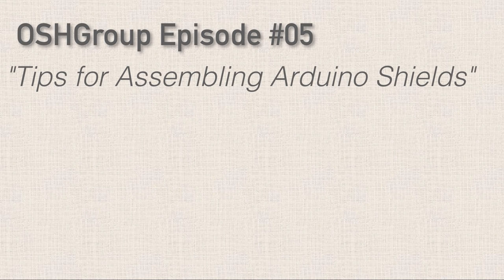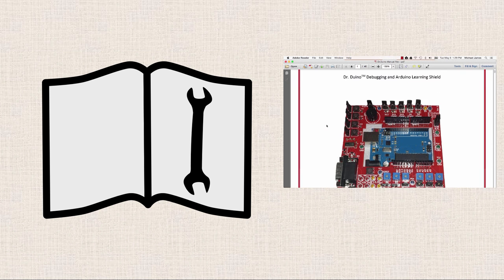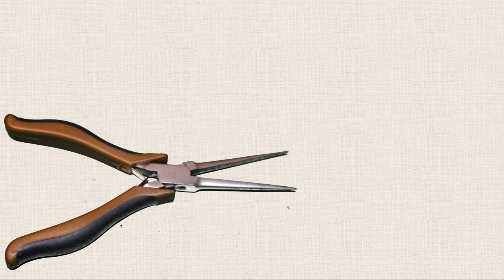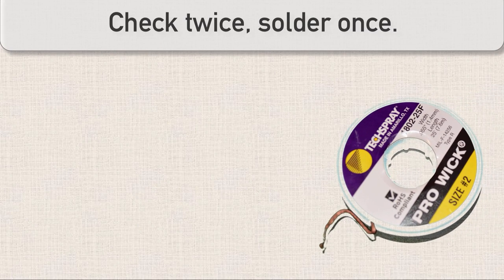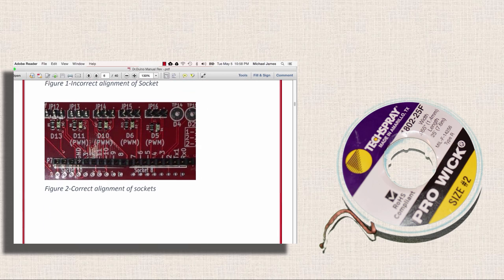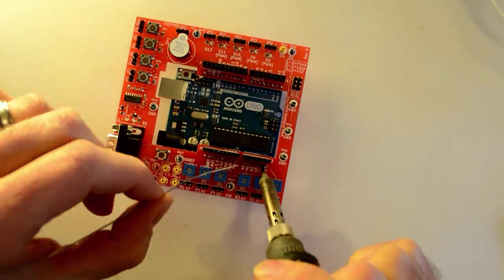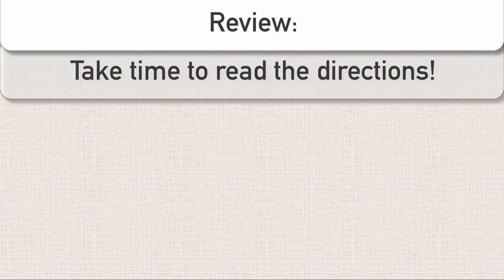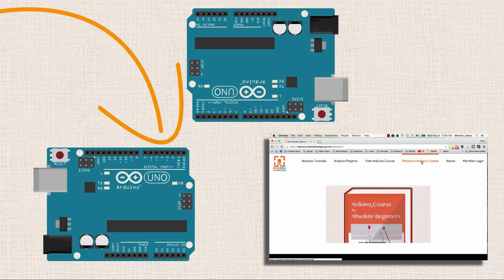6 Tips on Assembling an Arduino Shield (Or any Electronics Kit)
*Description:*

In this video we will be talking about some key points to keep in mind when assembling an Arduino shield from a kit. Many of these tips will apply equally well to any type of electronics kit you are assembling.

So you just bought an awesome Arduino shield - it's going fly you to the moon and back, but before you start using it you have to do some basic assembly.

Here are six tips to help you get the assembly done right the first time.

Read the Directions:

The first advice is painfully obviously, but still worth mentioning - read the directions! When all you have to do is solder on some pin headers and a couple LEDs, it's tempting to ignore the need for directions and just go at. You’re a genius right - who needs directions?

As J.R.R. Tolkien said...

"Shortcuts make for long delays".

Even on simple assemblies it pays to take the time to read through the directions. Most companies keep the directions online – they are really only a search away. I'm telling you it’s worth it!

Consider Where you Will be Assembling the Board:

You may not have a dedicated space for your electronics addiction. There have been many times when I find myself soldering stuff on my kitchen table.

lighting

If you don’t have a dedicated space, a couple things you will want to consider are:

• Having good lighting, so you can see what you are up to
• Access to a wall outlet for your soldering iron – you want the cord to have some maneuver room
• A floor without shag carpet, as they tend to be repositories for small electronics parts (the smallest parts are always the first to fall)

You can’t always have the best spot, but you can make the best of what you have available.

Get Your Tools Together

Good instruction manuals will let you know what tools you need for the job.
Generally speaking, the essential tools are:

• soldering iron
• solder
• wire cutters

tools

Some other tools that are not necessary but make life way easier are:

• Needle nose: pliers for grabbing tiny parts
• Helping hand: these help not only holding parts when soldering, but also provide the magnifying glass which is good for checking solder joints
• Solder wick for undoing your mistakes
• A pair of safety glasses is also a good idea.

You might be thinking – ah, heck with safety glasses…

It's easy to write them off when assembling boards. What I have done is get a pair that is comfortable and that I keep clean - this makes using them less a hassle. It’s a small precaution to take from getting a piece of tiny sharp metal in your eye.

Inventory All the Parts

For whatever reason, inventorying all the parts always seemed like a waste of time to me, but now it is something I make sure to do.

Two big reasons I do this. Many of the boards I get are from Kickstarter campaigns, so the people manufacturing these might be kind of new at the gig, and with all the stuff they have going on, it's very possible they missed a part in the package.

inventory

Another reason I like to do the inventory is so I know if I have extras. If I have pieces left over when I finish, then I am usually wondering if I did the assembly correct or not. If you do the inventory, then you can be confident that you assembled it right.

I also separate the components into different jars, or bowls. This helps me quickly find components when I am assembling the shield and prevents the pieces from ending up lost in the carpet.

Check Twice Solder Once

I like solder wick as much as the next guy, but I would prefer not use it. It is really worth your time to double check part locations before you start soldering.

I learned my lesson when I soldered a 24 pin connecter on the wrong side on a board. Now I always check a diagram or the directions at least twice before pulling out the solder.

*About Us:*
This Arduino tutorial was created by _pea.  We are an education company who seek to help people learn about electronics and programming through the ubiquitous Arduino development board.